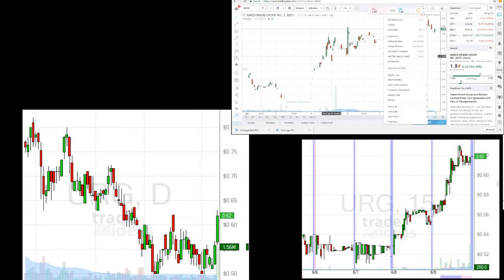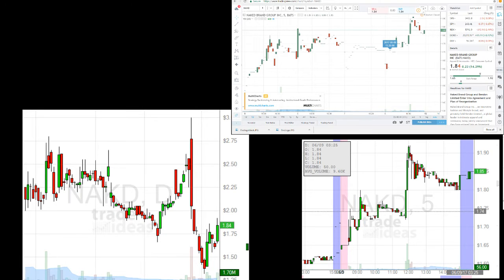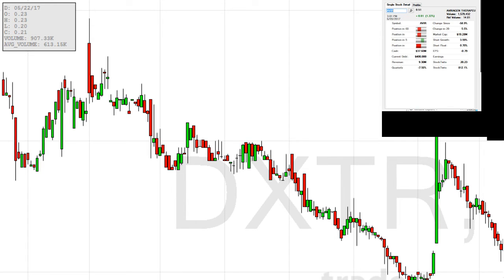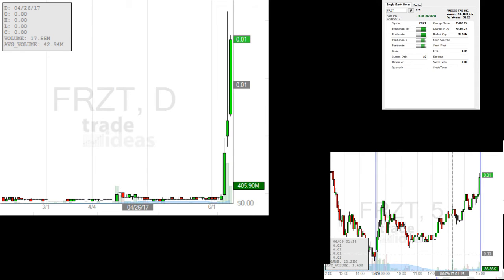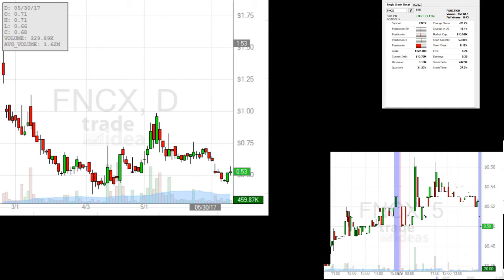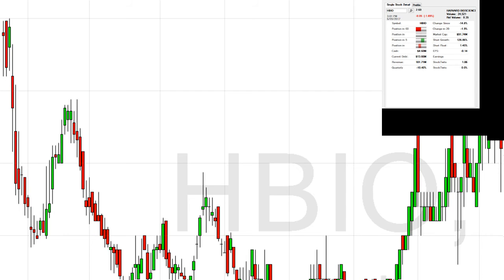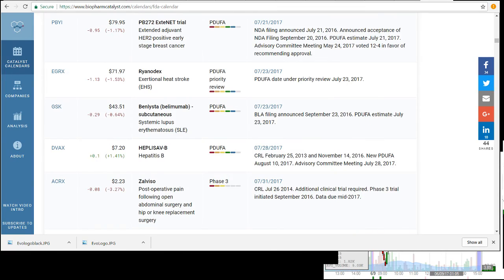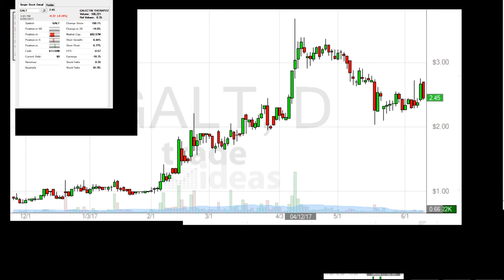Evolution Trading Live Stream